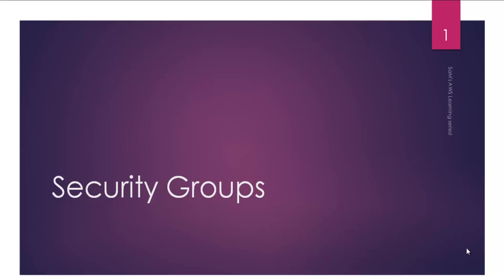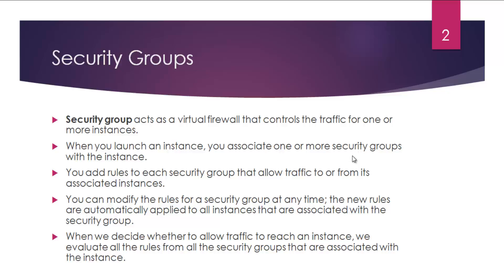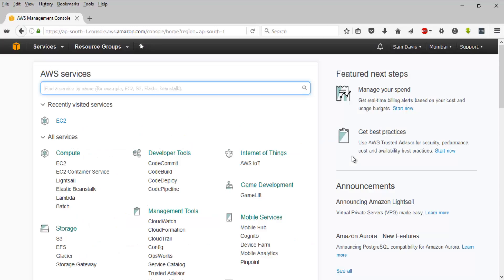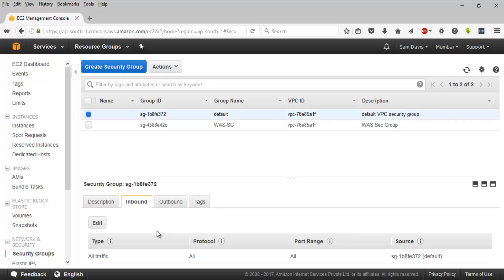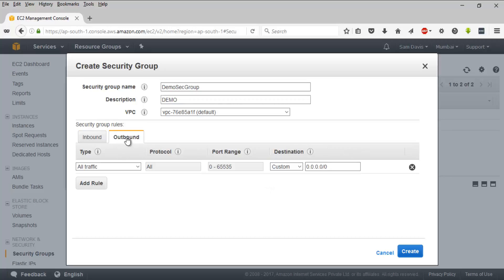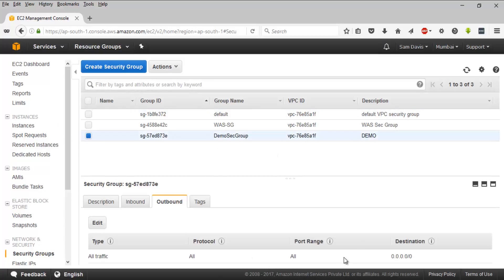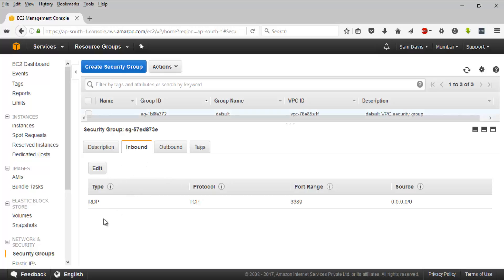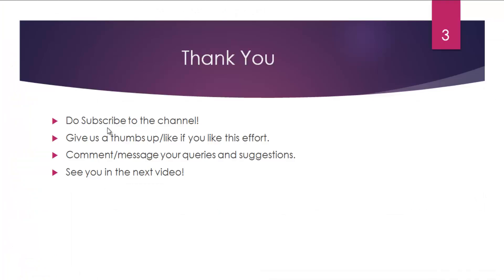AWS tutorial-Part33:Lab10 | Security Group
33rd video of AWS Solution Architect Associate Exam series by SaMtheCloudGuy.

Security Group